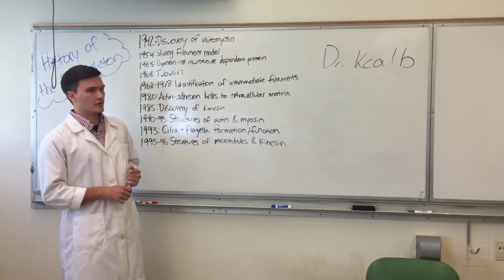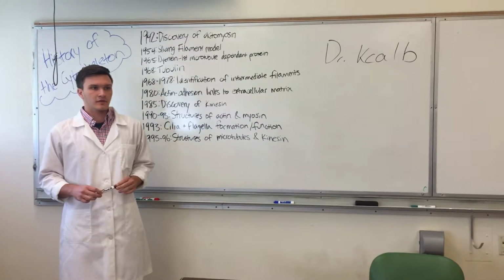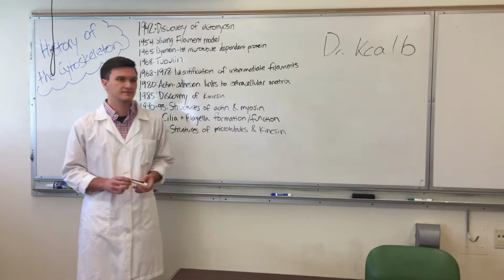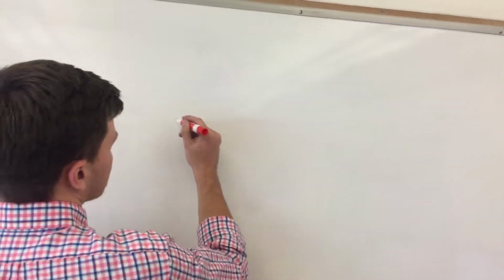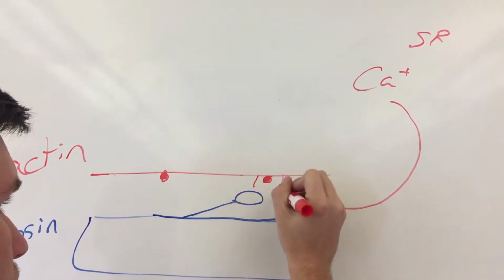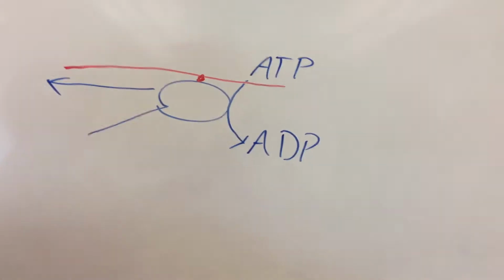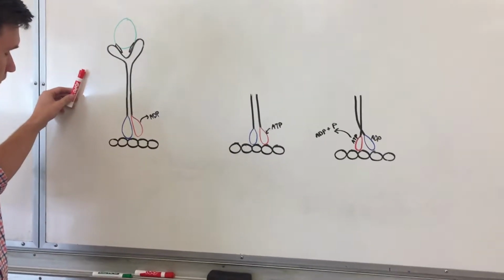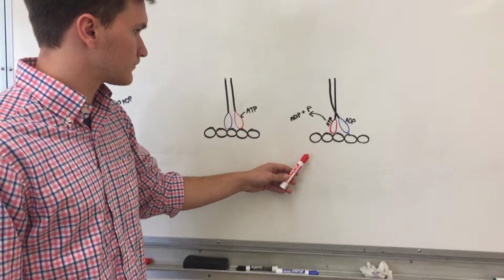BIO 501 Cytoskeleton 2017